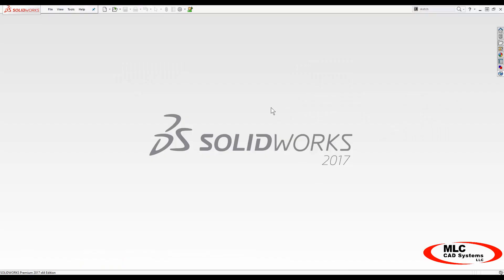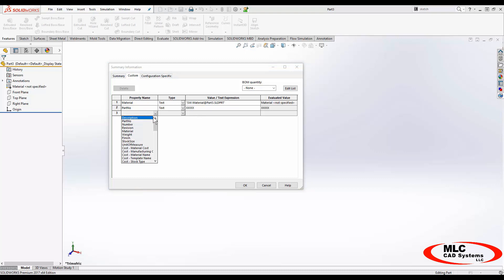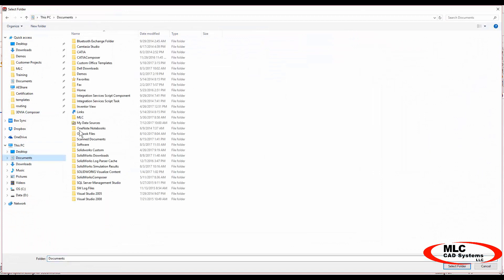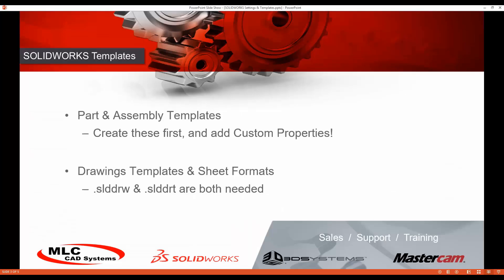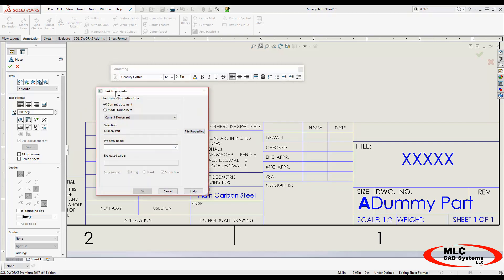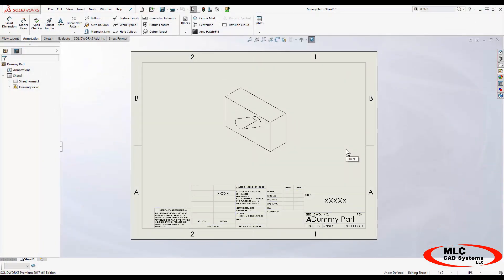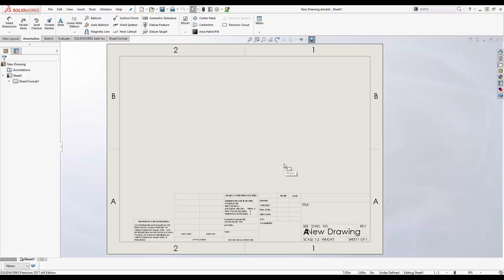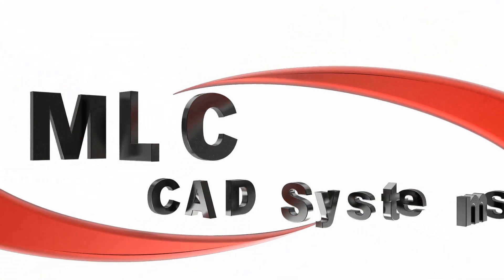Understanding SOLIDWORKS Settings and Templates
Whether getting started with SOLIDWORKS or establishing company standards this video will introduce you to all of the concepts you need to understand as a SOLIDWORKS power-user or administrator.  Understand how to set and share system options, create templates and sheet formats to make the most of your custom properties, and customize your work environment for maximum efficiency.  If you have to build or modify templates or you keep losing your settings after each upgrade then this video is for you!